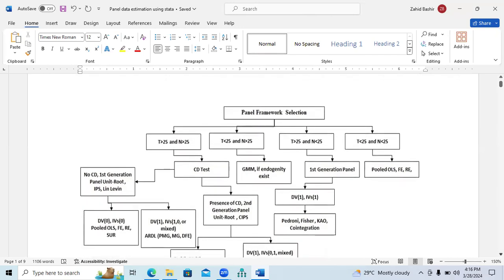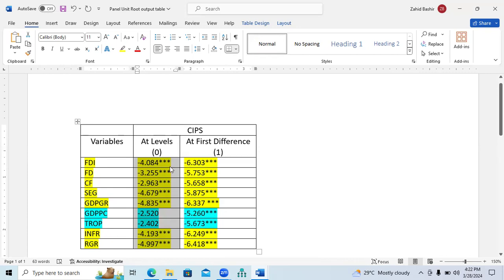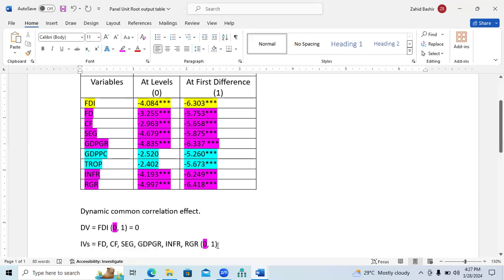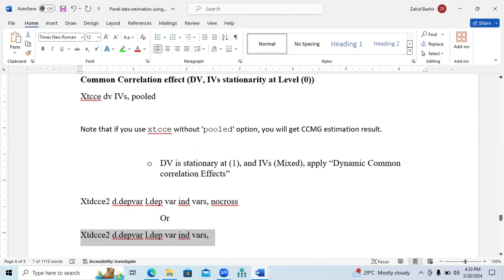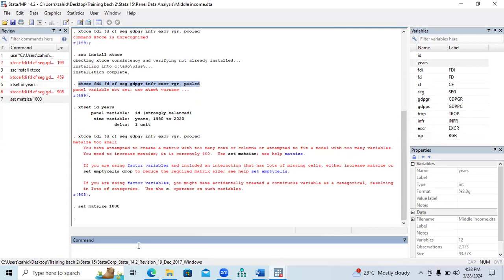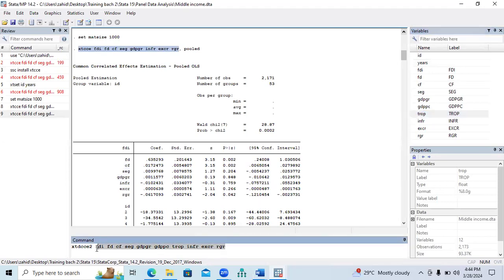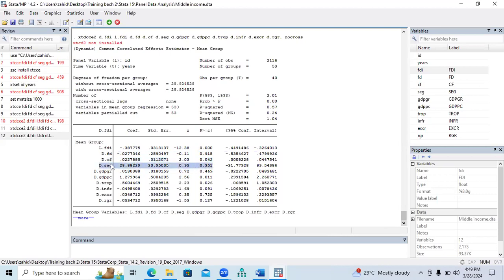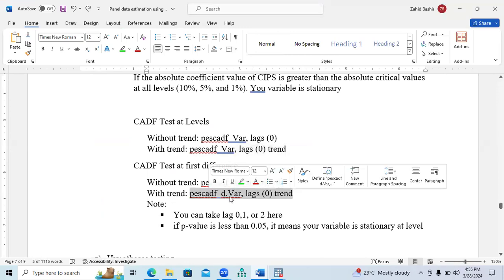Stata Training Day-15: Common Correlation effect vs Dynamic Common Correlation effect and CADF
📊 Master Stata's Advanced Techniques! 📈

Dive deep into the intriguing world of panel data analysis with this comprehensive online training session! In this tutorial, we unravel the differences between Common Correlation effects and Dynamic Common Correlation effects, and delve into panel unit root testing using the CADF method under the assumption of cross-sectional dependence in panels.

🔍 Key Highlights:

Understanding Common Correlation effects vs Dynamic Common Correlation effects
Hands-on panel unit root testing using CADF
Dealing with cross-sectional dependence in panel data
Whether you're a beginner or a seasoned Stata user, this tutorial will equip you with valuable insights and practical skills to elevate your data analysis game!